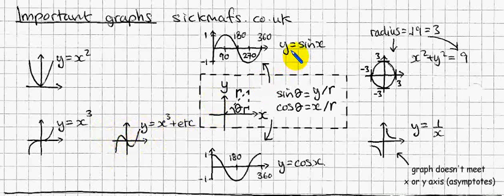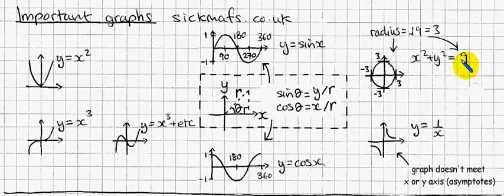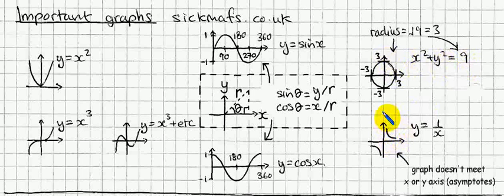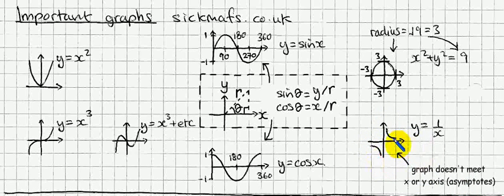Important Graphs by sickmaths.com